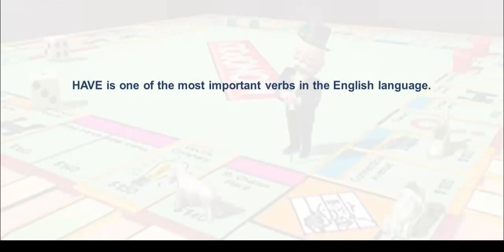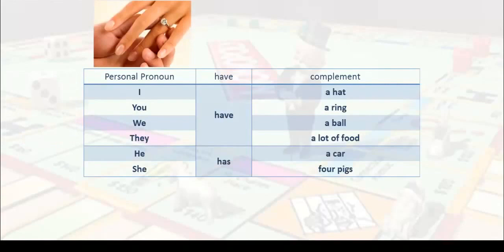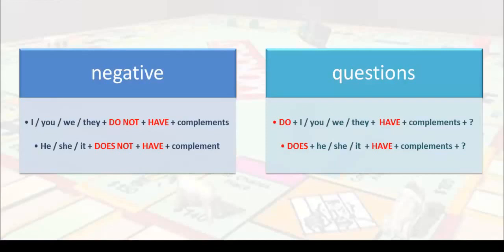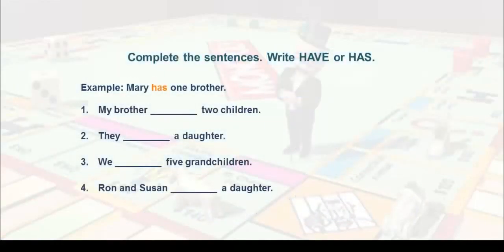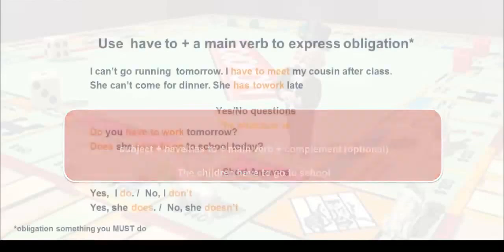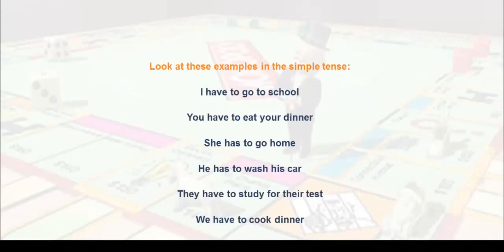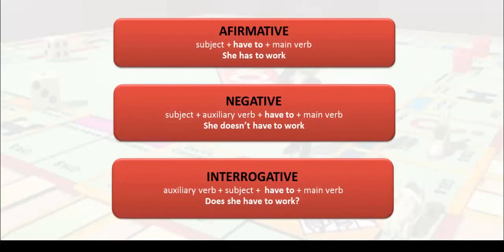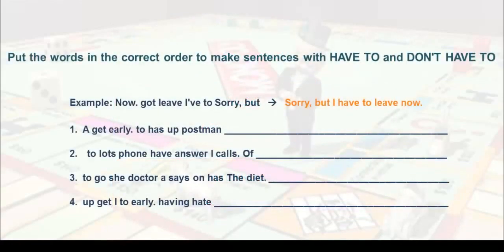How To Use "HAVE" In A Sentence | Auxiliary Verb | English Grammar| Free Online Course For Beginners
An auxiliary verb “helps” the main verb of the sentence by adding tense, mood, voice, or modality to the main verb. In this episode, we take a look at use the verb "CAN" in a sentence.